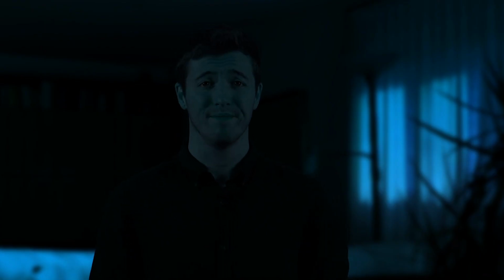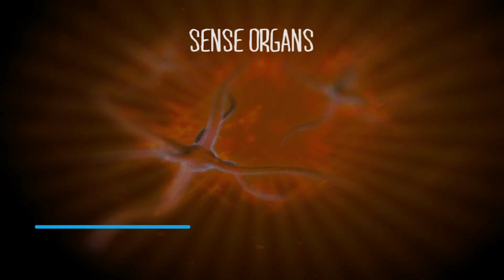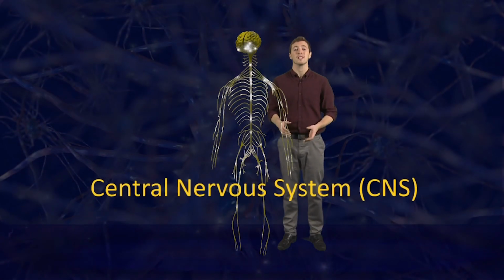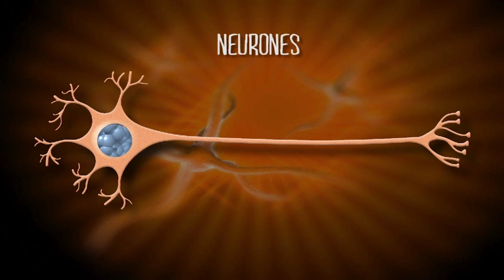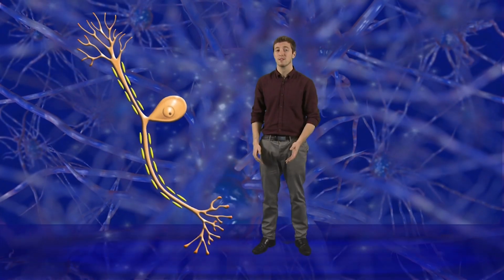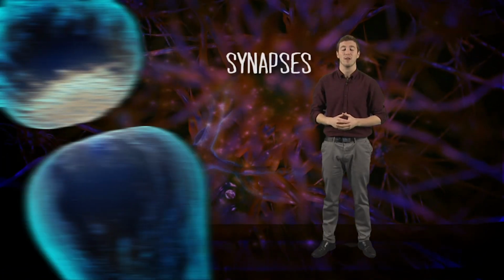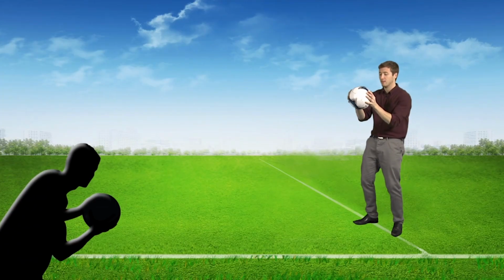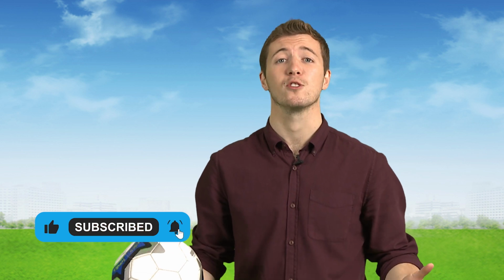The nervous system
This biology GCSE and IGCSE video covers the key objectives:
Define the terms neurone, central nervous system, receptor and effector
Name our sense organs
Outline how impulses from receptors can lead to a coordinated response by effectors

The video covers statements in the Combined science and Biology GCSE and IGCSE exam specs:
AQA Combined science (trilogy): 4.5.2
AQA Combined science (synergy): 4.2.1
AQA Biology: 4.5.2
Edexcel Combined science/Biology: Topic 2 - Cells and control
OCR Gateway Combined/Biology: B3.1
OCR 21st Century Combined science/Biology: B5.2
Cambridge IGCSE Biology: 14.1
Edexcel IGCSE Biology: 2(j) Co-ordination and response

for over 650 videos and assessment for English, mathematics, biology, chemistry and physics."